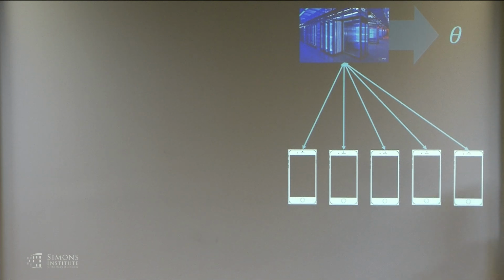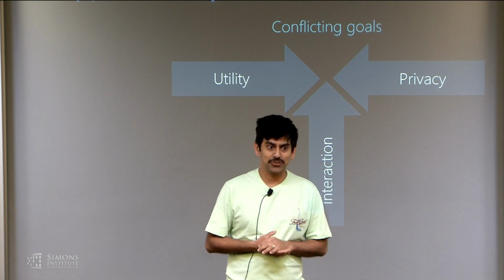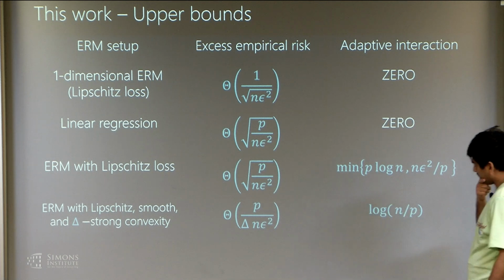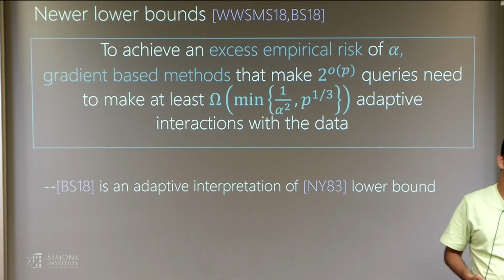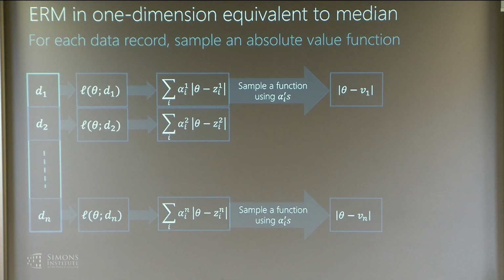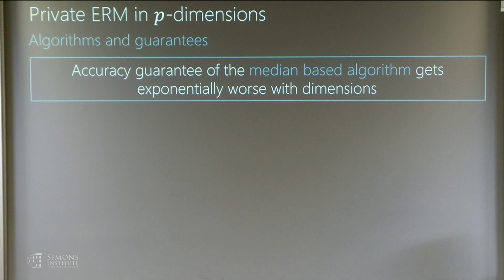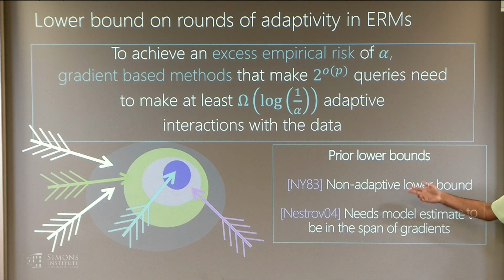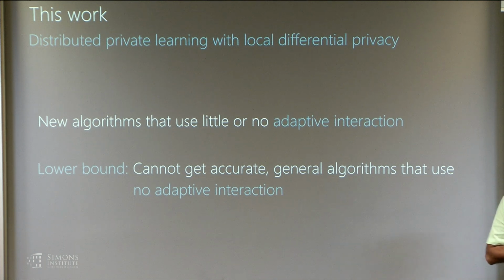Is Interaction Necessary for Distributed Private Learning?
Abhradeep Thakurta (UC Santa Cruz)